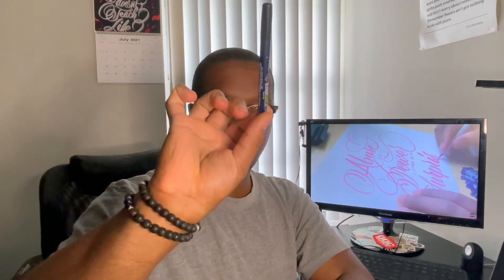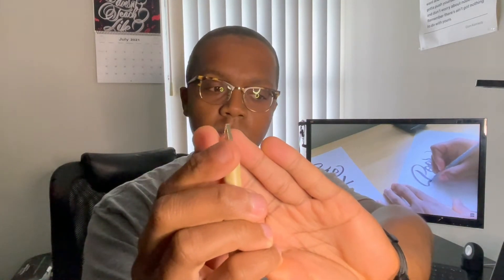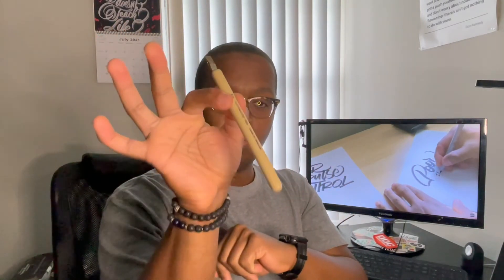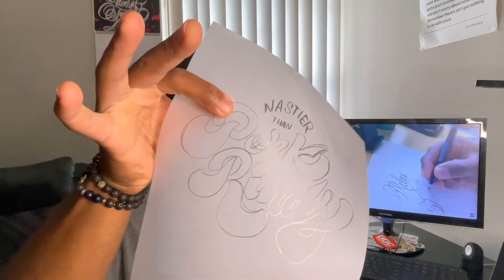The Ultimate Guide To CHOOSING A BRUSH PEN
RIP Evan / Geneva Dooley

 Instagram Instagram.com/JostenDooley